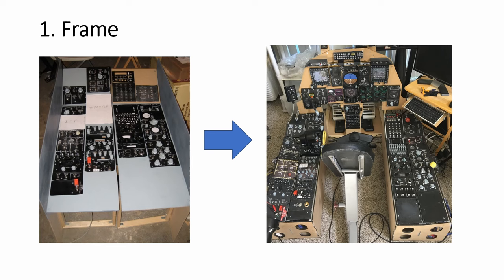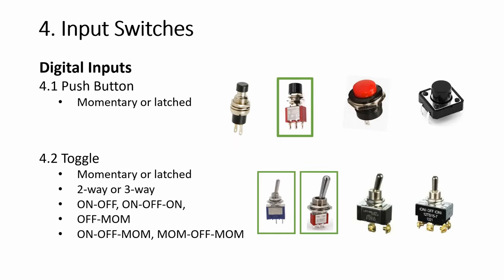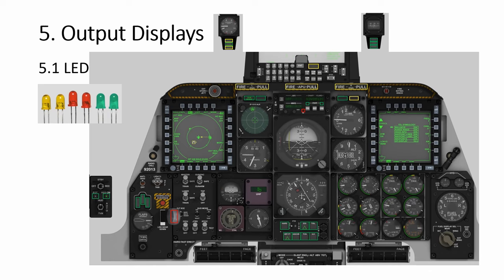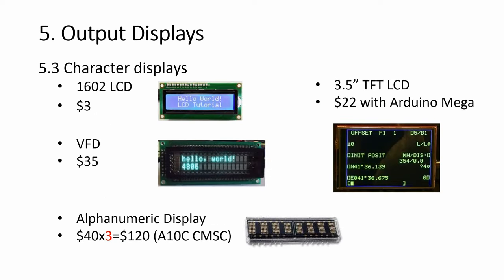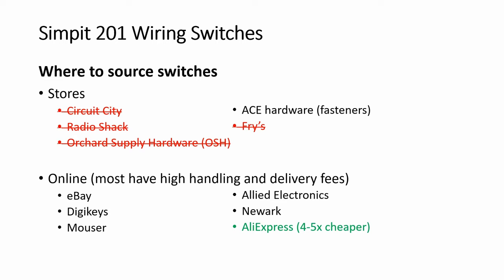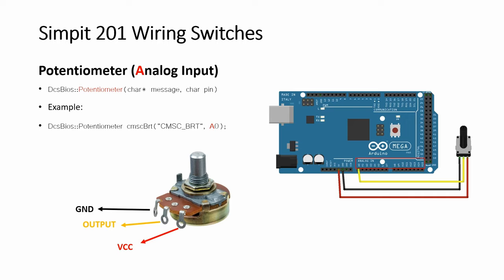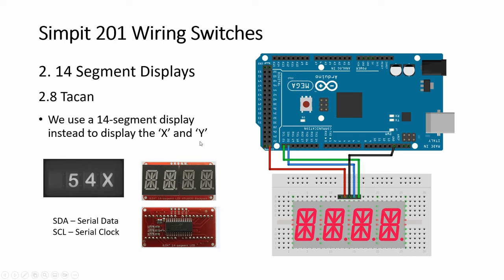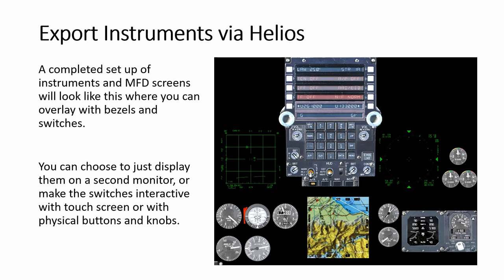Episode 1 Simpit Building 101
Components and steps to building your own simulation cockpit.